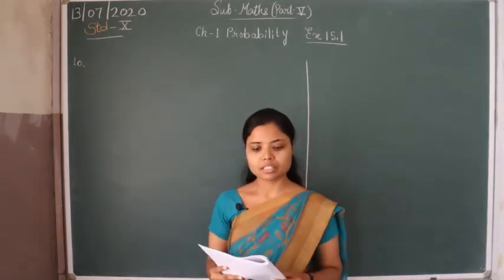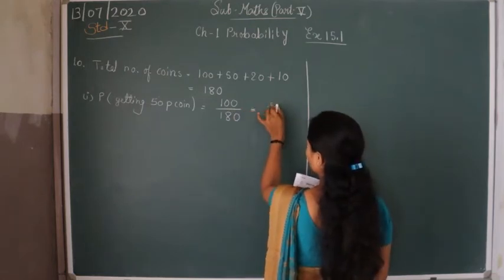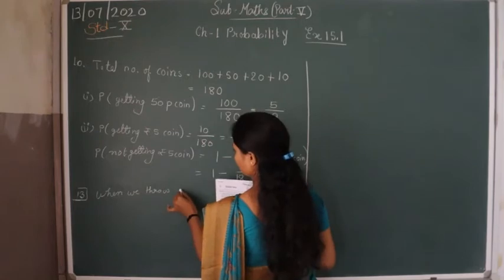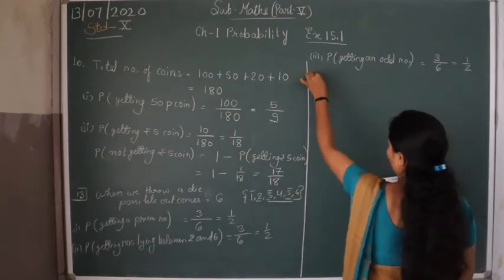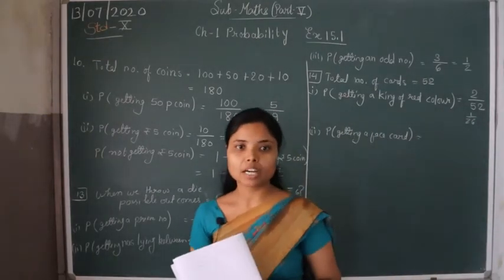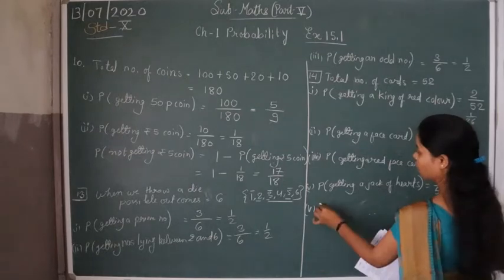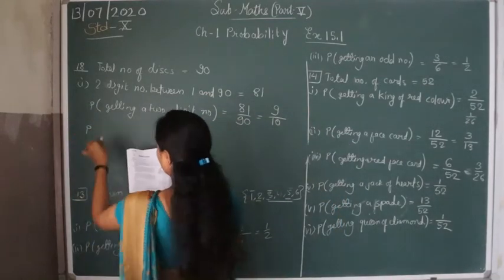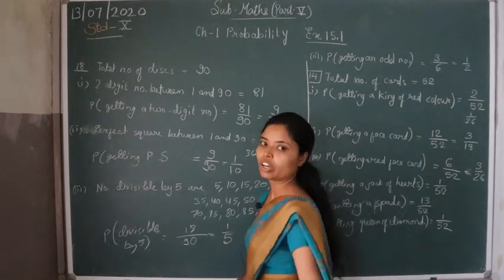STD X MATHEMATICS PART 5